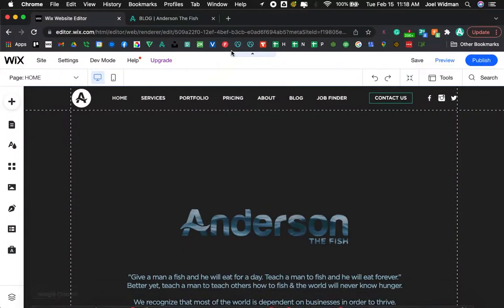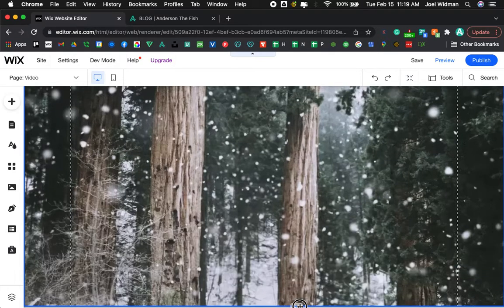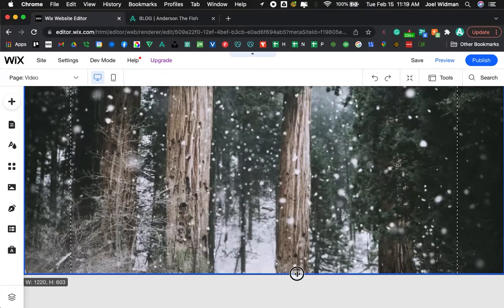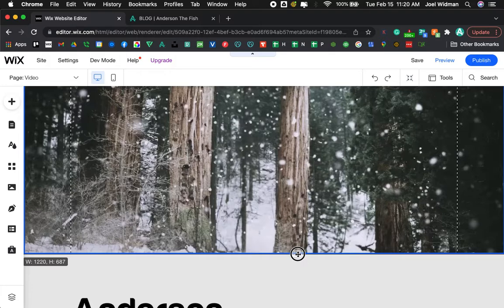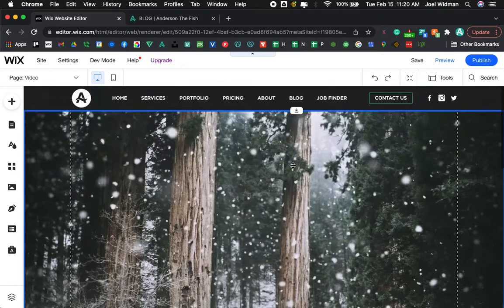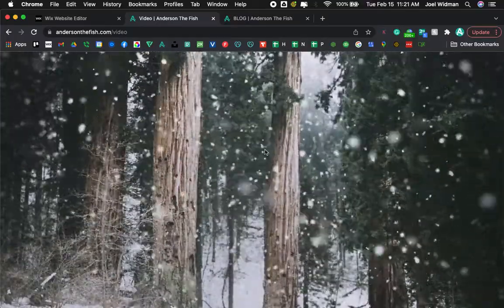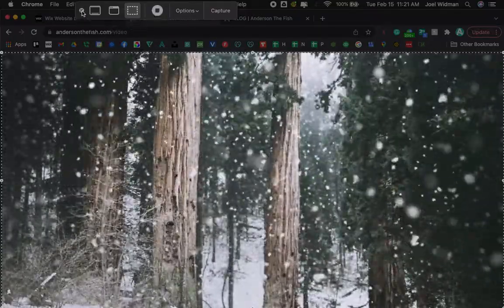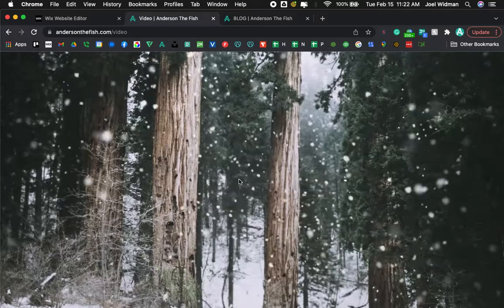How to Download Free Stock Videos from Wix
Learn how to download free stock videos from Wix. This is a bit of a workaround, so bear with me! This is the only way I've figured out how to do it.

In this video, I am using a 2012 MacBook Pro, 13.5' screen.